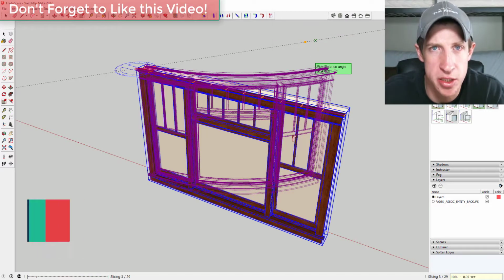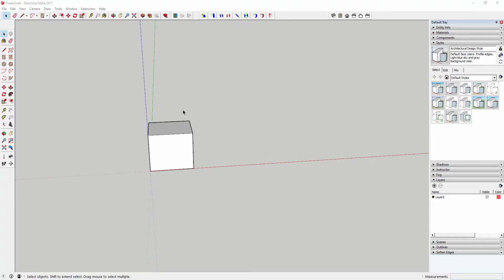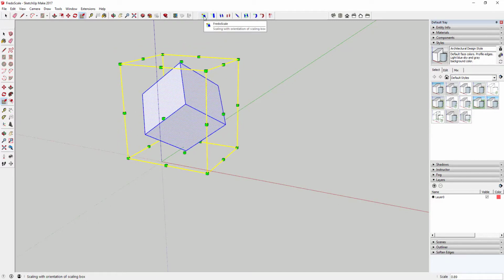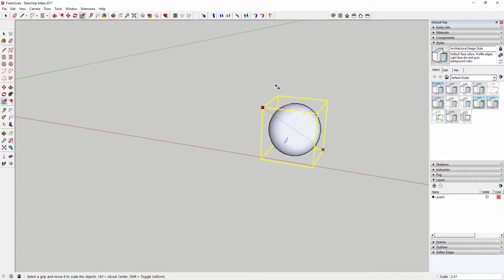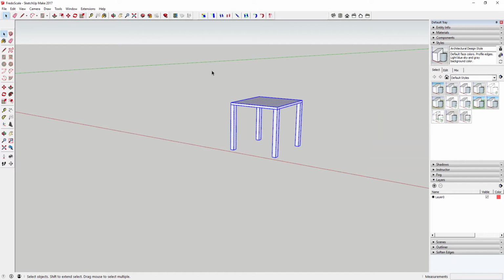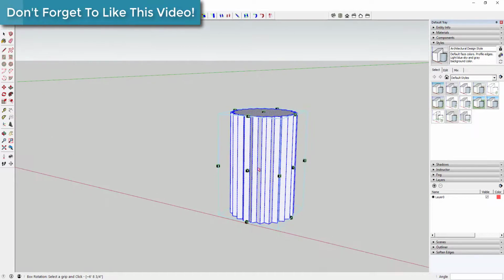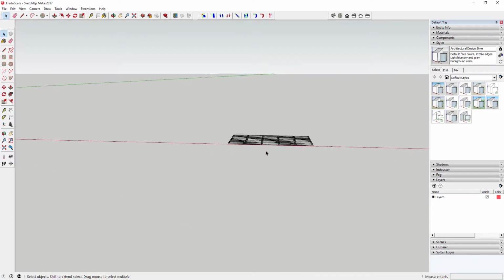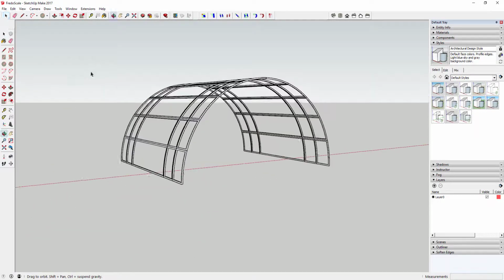New SketchUp Scaling Options with Fredo Scale - SketchUp Plugin of the Week #18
Today's plugin of the week adds multiple new scale tool options to SketchUp - check out Fredo Scale!
Short Intro
This week’s plugin of the week is a tool that dramatically improves the scale tool in SketchUp. This week’s plugin is called FredoScale
Plugin Name: FredoScale
Plugin Developer: Fredo6
How Much does it cost? Free (Please donate to your developer)
Where do you get it?
It’s located in the SketchUcation warehouse. I’ll also link to it in the notes below. Please note – you’ll also have to install LibFredo, Fredo’s extension support library, for this extension to work. It is also free.
Tool Functions
This extension is basically an upgrade of the scale tools in SketchUp. Some of them are new ways to scale objects, while others are simple a slight upgrade of the SketchUp scale tool.
For example – the scale option, on its surface, appears to be very similar to the scale option in SketchUp. However, with fredoscale, it can orient your selection box along your object rather than that red, green, or blue axes. It can also allow you to scale 2d objects along faces no matter what axis they’re on.
It also allows you to scale by dimension, as well as by decimal percentage.
Taper allows you to scale one edge or face of your scaling box, unlike only being able to adjust the entire box with the default scale tool.
Planar shear allows you to move a single face of your scaling box.
Stretch allows you to stretch an object about the center without deforming the other geometry in your model. For example, if you stretch this table with the SketchUp scale tool, it will grow the size of your table legs. However, with stretch, your table legs stay the same size.
Twist allows you to twist an object without deforming it.
Rotate allows you to rotate an object, which is very similar to the default SketchUp rotate tool. However, the nice thing about using rotate with FredoScale is that it gives you a bounding box, so you don’t have to try to inference off of objects in order to get your rotation points right.
Finally, my favorite – radial bend. I’ve created several different videos about using radial bend. This very useful tool allows you to bend a shape along a radius, allowing you to create very complex shapes.
Overall, as with all of Fredo’s extensions, this tool brings a TON of added functionality, and if you learn to use it properly, it will make modeling in SketchUp SIGNIFICANTLY easier.

That’s where we’re going to wrap up this plugin overview. If you liked this video, click that like button down below.
In either case, thanks very much for watching, and I’ll catch you in the next video.